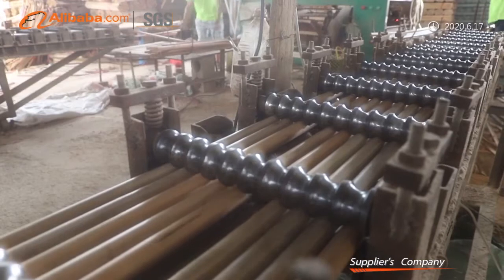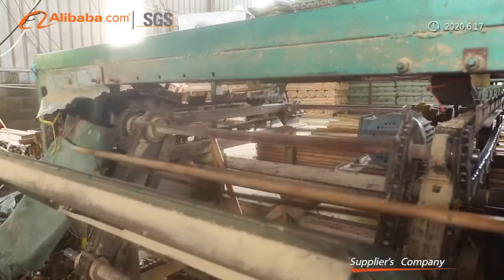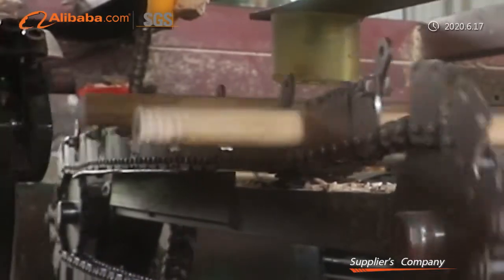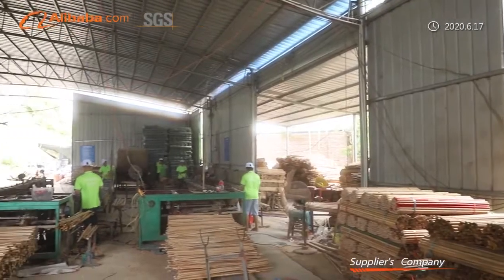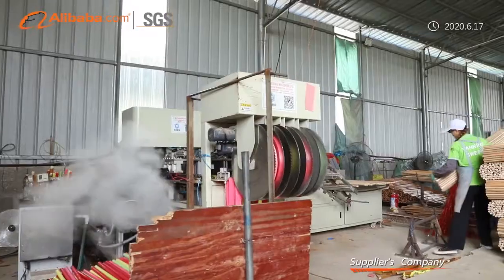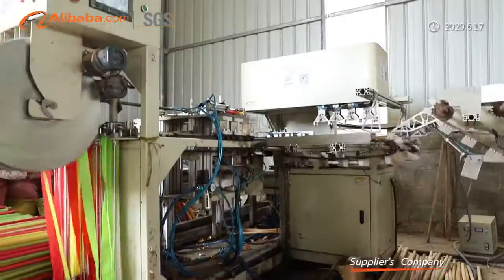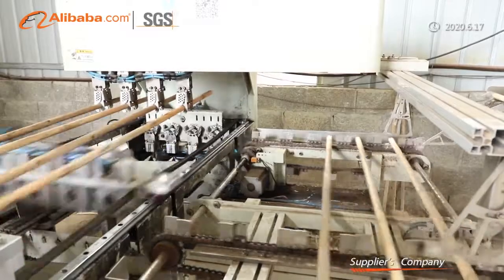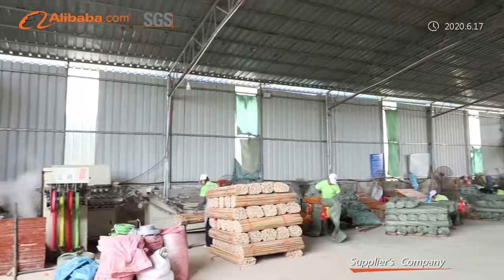Our Wooden broomstick factory video